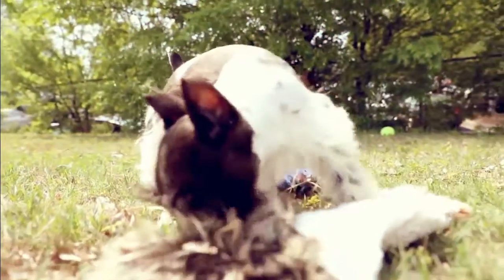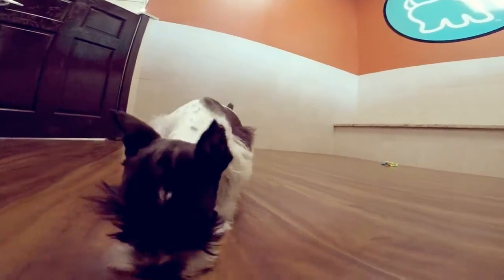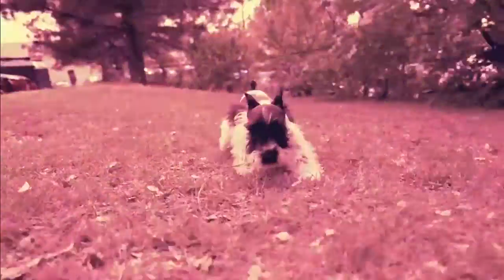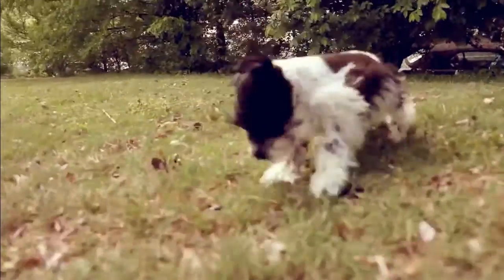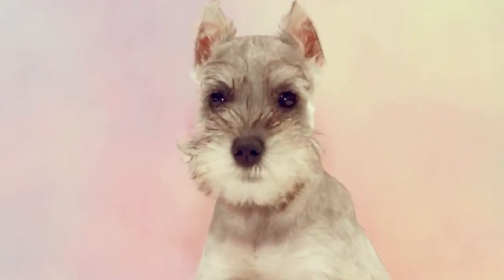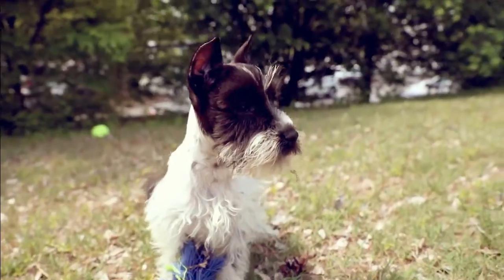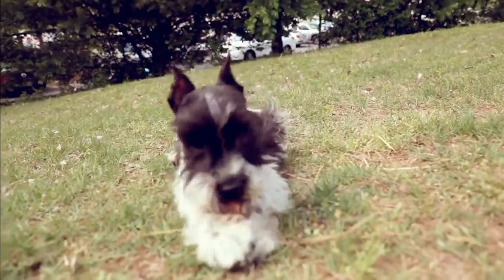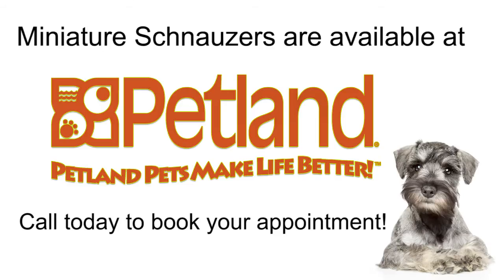Miniature Schnauzer Fun Facts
Known for its distinguished, handsome appearance, the Miniature Schnauzer is characterized by its whiskers and double coat, which has a hard, wiry outer coat and close, soft undercoat. Coat colors can be salt and pepper, black and silver and solid black. Despite his small stature, the Miniature Schnauzer can give an alarm just as well as a larger dog. That, combined with his naturally protective nature, makes him an excellent watchdog. He is also the most popular of the three Schnauzer breeds, which include the Giant and the Standard.

Derived from the Standard Schnauzer from Germany, the Miniature was exhibited as a distinct breed as early as 1899. He was originally bred to be a small farm dog, able to go to ground for all kinds of vermin, and is recognizable in German paintings as far back as the 15th century.

Smart, trainable and consistently cheerful, this diminutive breed adapts easily to small city apartments, yet remains just as much at home in the country with lots of space to run around. Their double coat requires hand stripping for the show ring or clipping for the average pet owner but sheds very little.